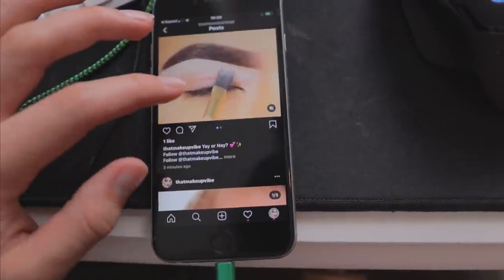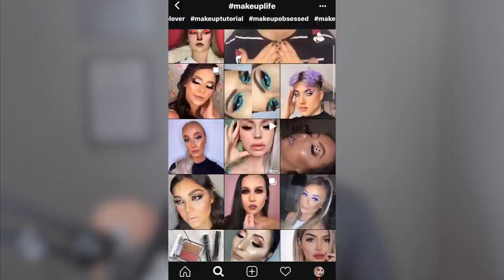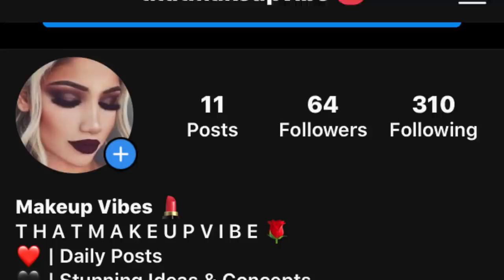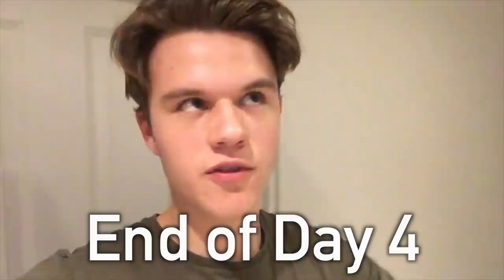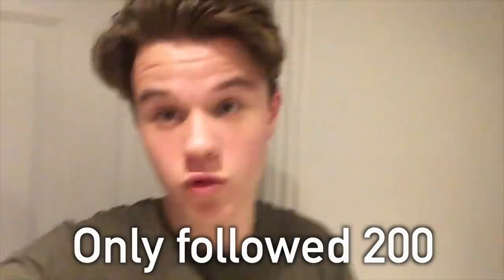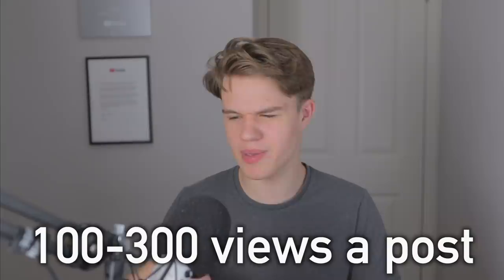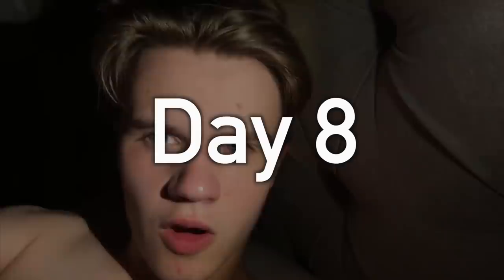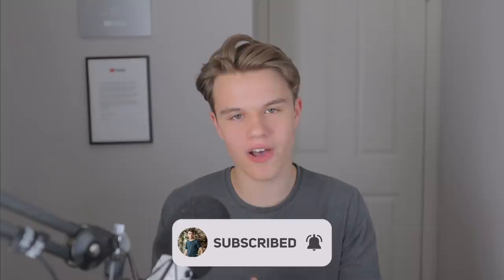0 to 1000 Active INSTAGRAM FOLLOWERS Speedrun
I CAN'T BELIEVE I BROKE THE RECORD!

In this video, I grow a new Instagram page from 0 followers to 1000 followers in just 10 days.
I also go over how you can grow a new Instagram page to 1000 followers, if you should use follow for follow and what content you should re-post on your Instagram theme page. This video should act as a case-study and a tutorial on how to grow an Instagram account to 1000 followers in 2020.

** MY EQUIPMENT **
Rode Podcaster
Canon 80D
Sigma 18-35mm f/1.8